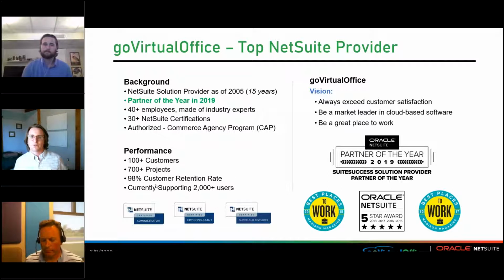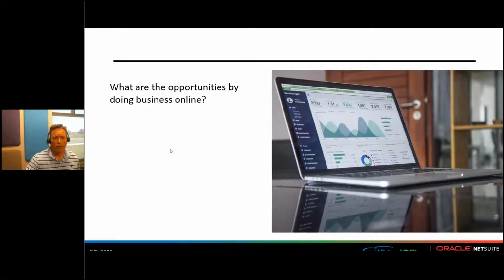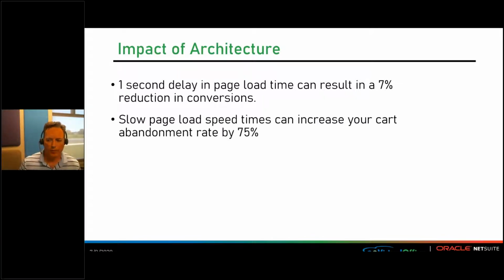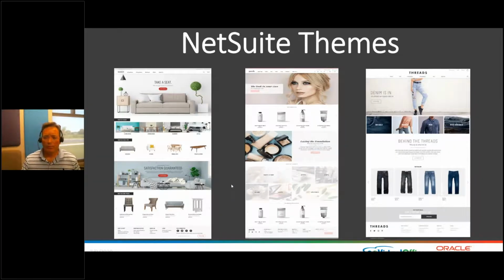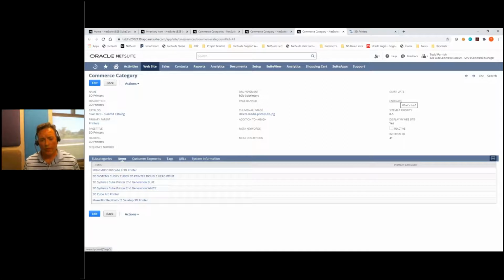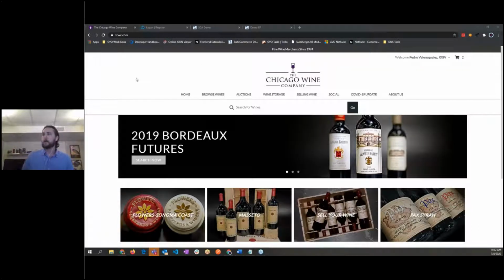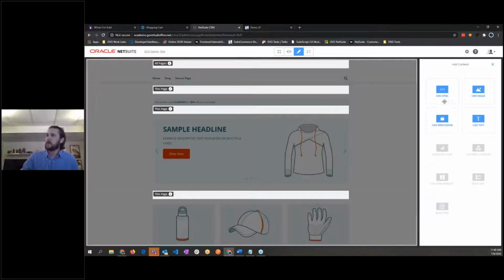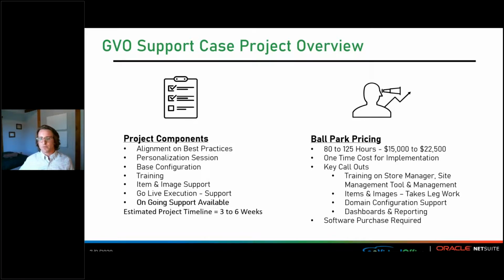Success with SuiteCommerce Webinar | goVirtualOffice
According to a research report from Digital Commerce 360, the global eCommerce market was $2.8 trillion in 2018 and is expected to reach $4.9 trillion by 2021.

Is your company positioned well for the projected growth in eCommerce?

If you hesitate, check out our video and see what SuiteCommerce can do for you.

What you will learn:
How NetSuite’s eCommerce platform is built within NetSuite
Difference between SuiteCommerce and SuiteCommerce Advanced
How do you personalize your website
How to get up and running in 30 days
What does a project typically cost

Todd Parrish will be presenting a webinar on the features and functionality of NetSuite’s eCommerce product line. Todd is a Senior Business Consultant with goVirtualOffice and a member of NetSuite’s Commerce Partner Advisory Board. His experience in SuiteCommerce and NetSuite CRM will help you to understand the possibilities of how you can transform your business into an eCommerce powerhouse.